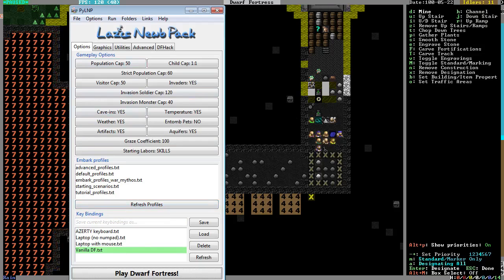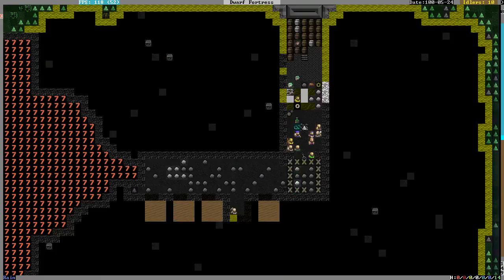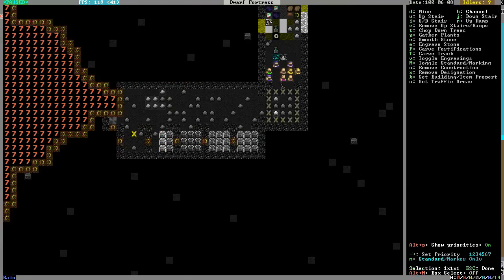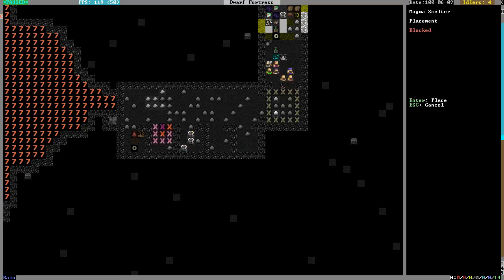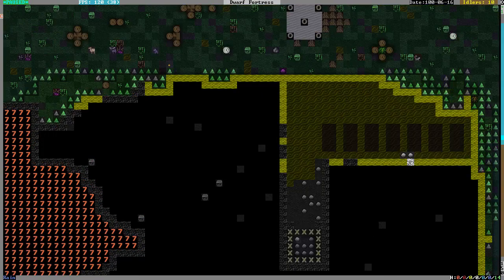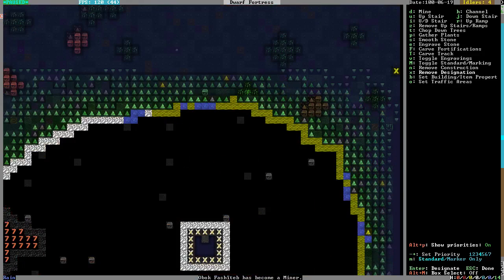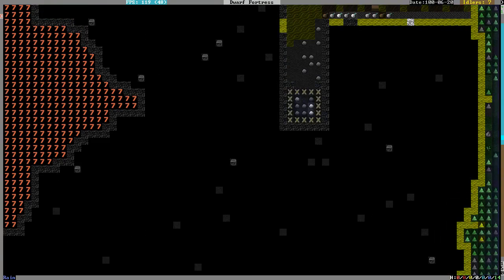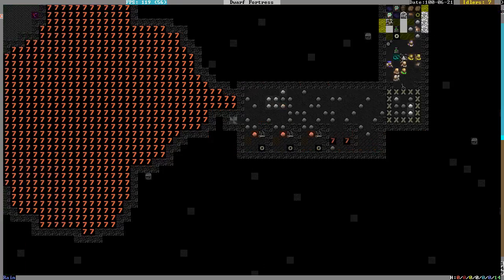He Lived - Boldolomon Ep3 - Dwarf Fortress 43.05 with DAII War & Myth v36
I will be tweeting random things and when videos have gone up